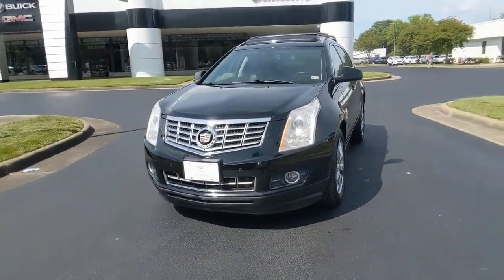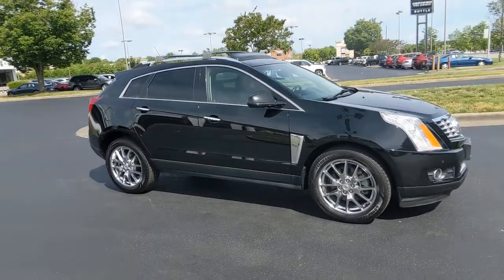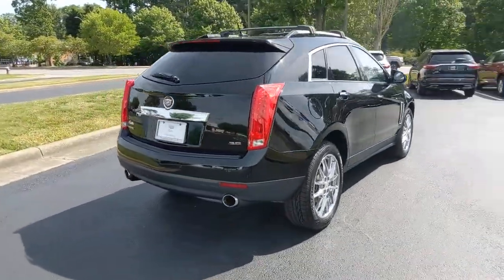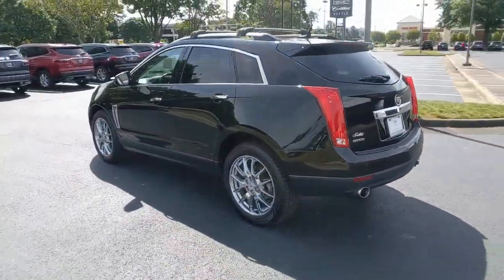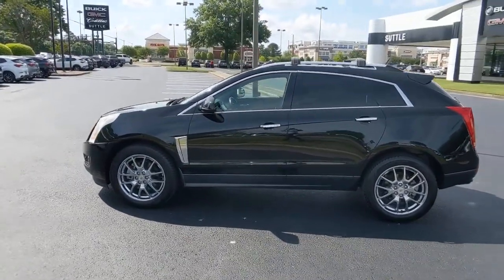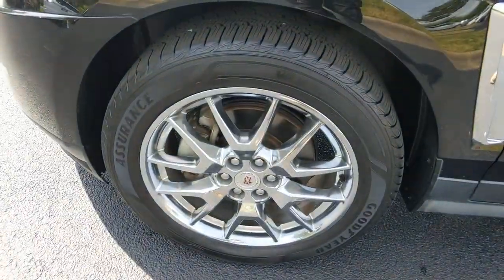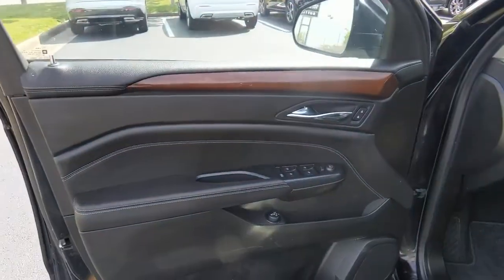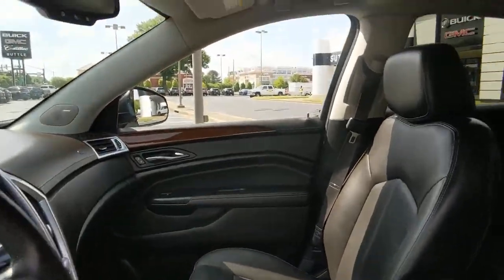2013 Cadillac SRX Hampton, Chesapeake, Williamsburg, Yorktown, Newport News, VA 427491A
Black Raven Used 2013 Cadillac SRX available in Newport News, Virginia at Suttle Motor Corporation. Servicing the Hampton, Chesapeake, Williamsburg, Yorktown, VA area.